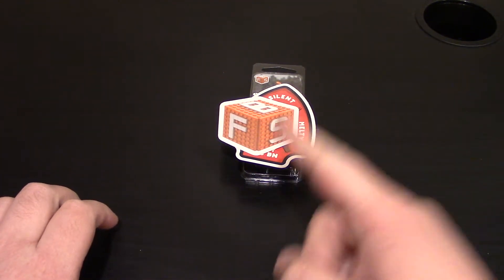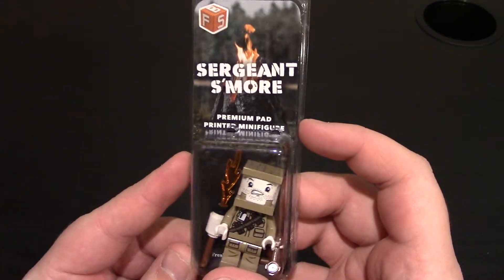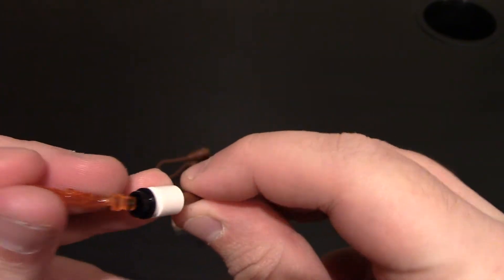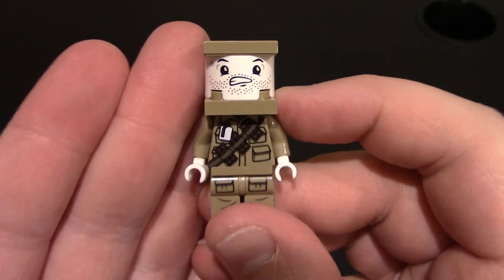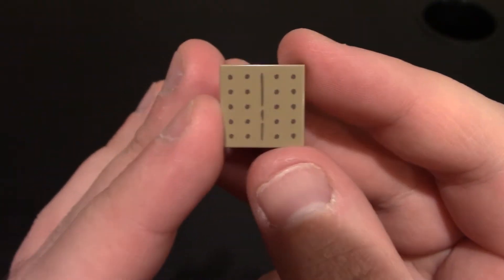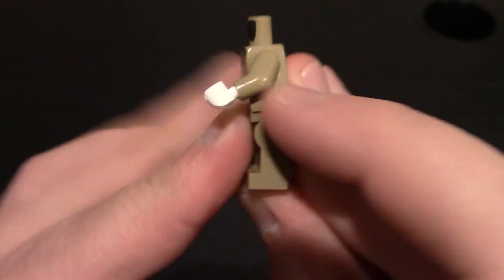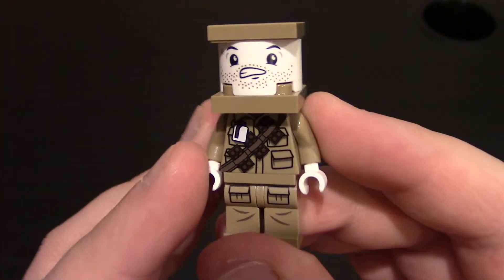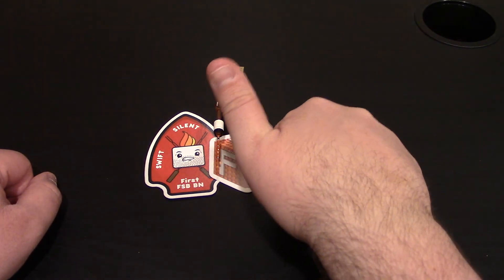Custom Lego Minifigure Review: Fresh Stock Blocks Sergeant S’more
The ooey gooey s'more headed military minifigure we did not ask for but wanted is here thanks to Fresh Stock Blocks!  This amazing minifigure known as Sergeant S'more is original all the way to his gooey core of marshmallow goodness!  Pad printed by Citizen Brick so it is even tastier than we could have thought!  Fresh Stock Blocks knocked it out of the park with their first release, which means the rest shout be just as fire, golden brown and toasted as this military s'more!  Can't wait to see what cooks in the campfire next!